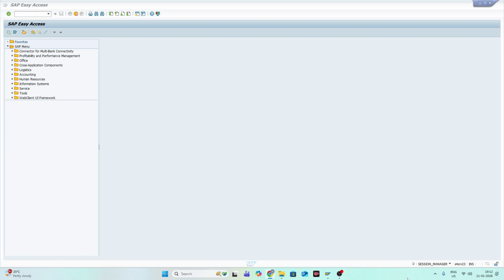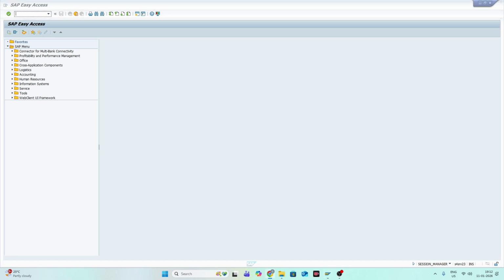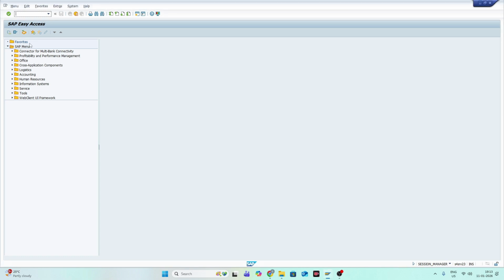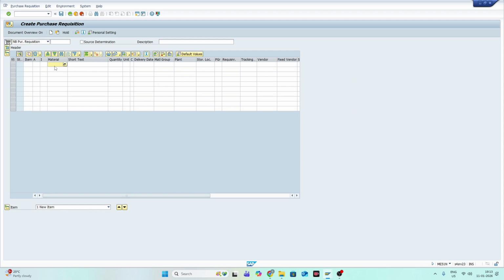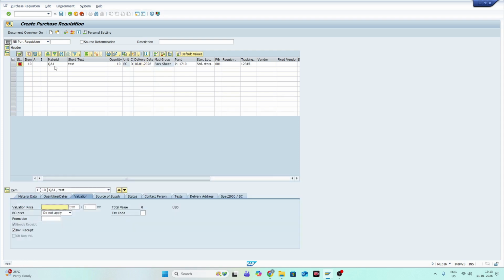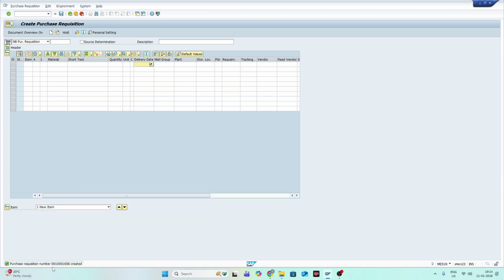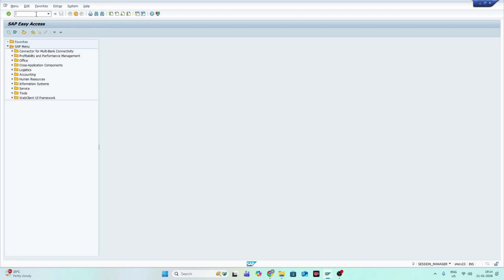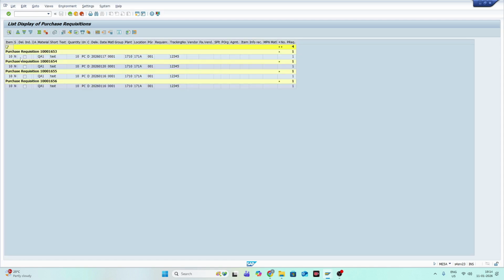How to Create Purchase Requisition (PR) Manually in SAP | Create & Display PR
In this SAP Basics video, you’ll learn how to create a Purchase Requisition (PR) manually in SAP and also how to display an existing PR step by step.

Purchase Requisition is one of the most important and frequently used documents in SAP MM, especially for end users, planners, stores, and procurement teams.

This tutorial is beginner-friendly and explained with real SAP screen flow, making it ideal for freshers and working professionals.

how to create purchase requisition in sap
how to create pr manually in sap
purchase requisition in sap
sap pr creation
sap mm purchase requisition
manual pr creation in sap
create pr in sap step by step
sap mm basics
sap basics
sap end user training
sap procurement process
sap pr to po process
purchase requisition tutorial
sap material management